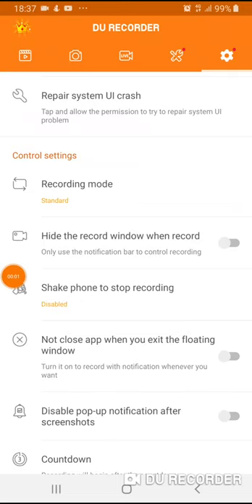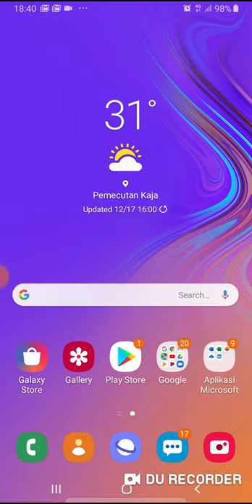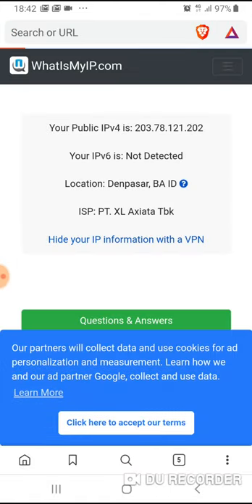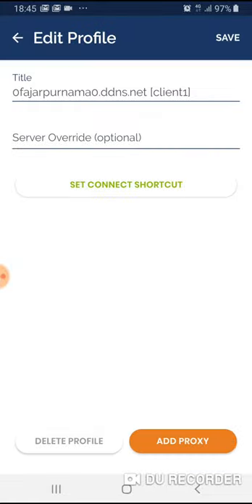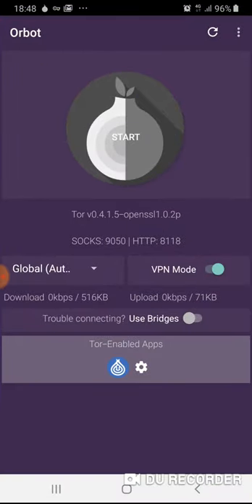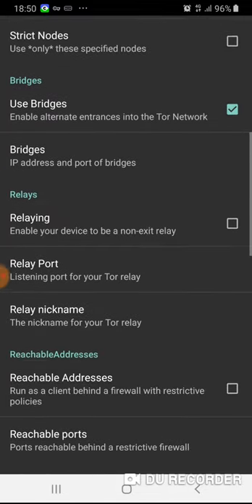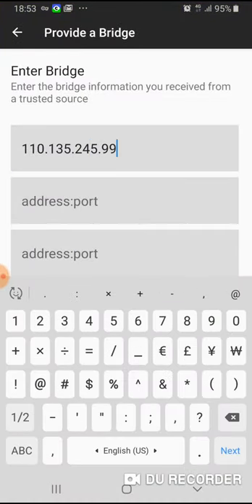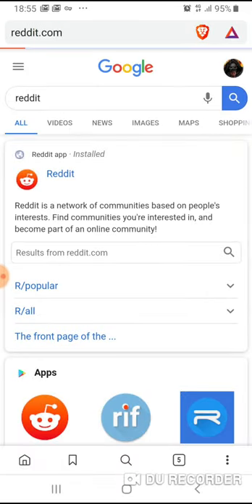Bypassing Censorship Through My Setup Open Proxy VPN Tor (Android)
I'm back in my home country Indonesia to take a vacation. When I want to access my Manga, Anime sites, even Reddit, they are all blocked. Which is why I prepared a relay server back where I study in Kumamoto: